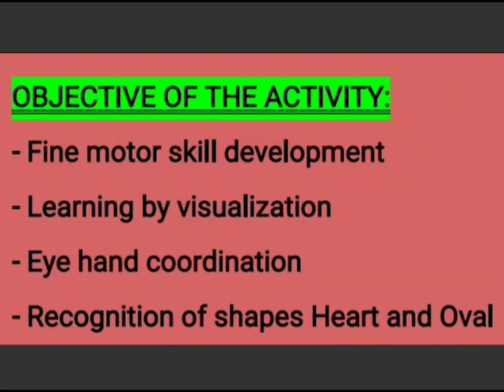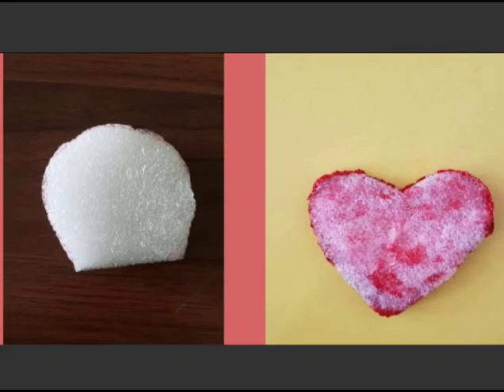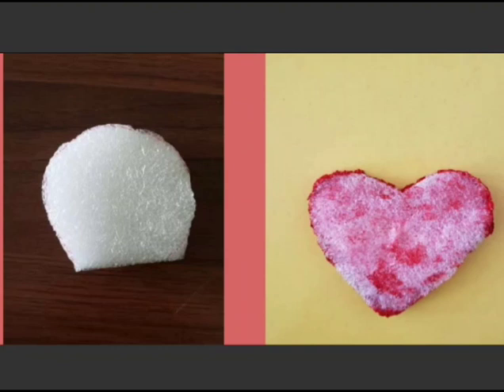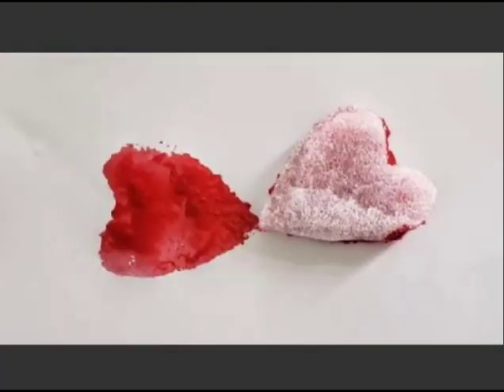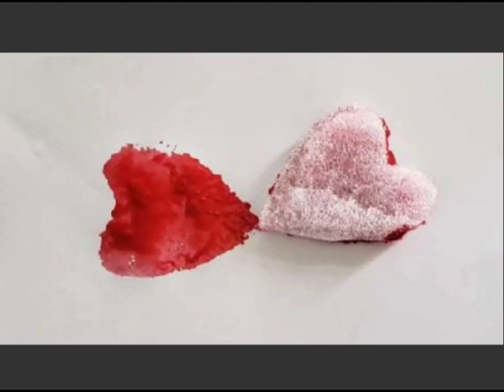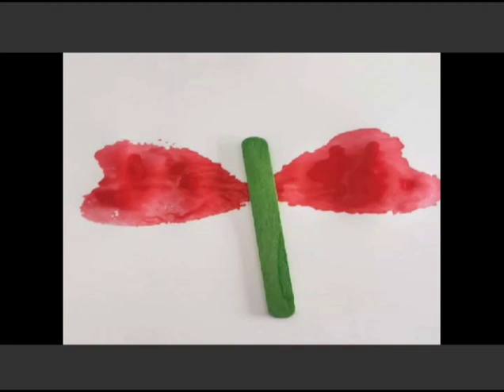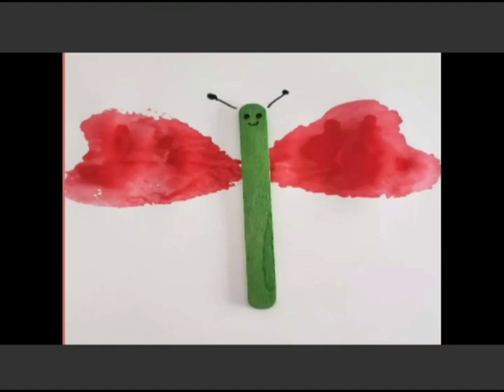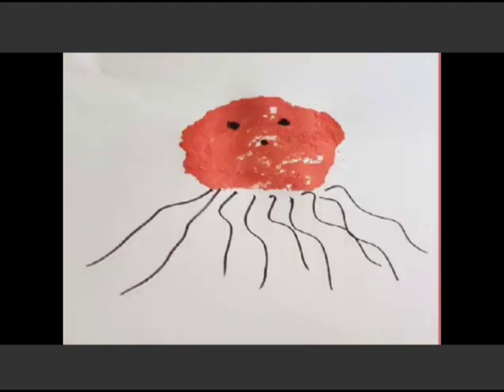Grade Nursery Activity Dated 01 04 2021